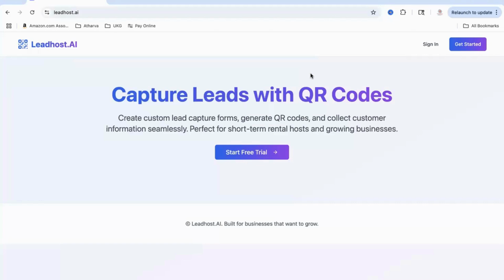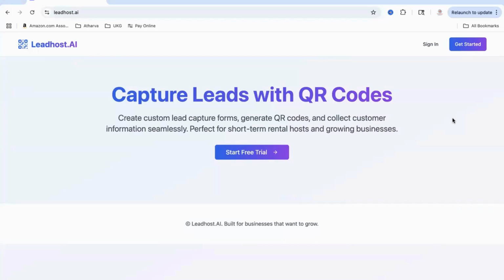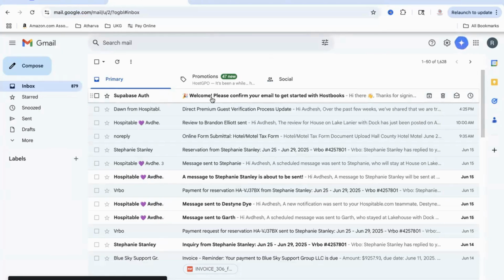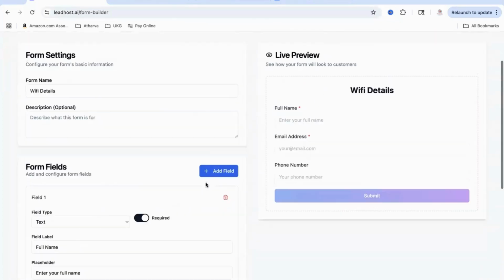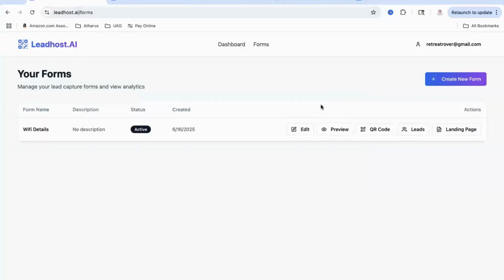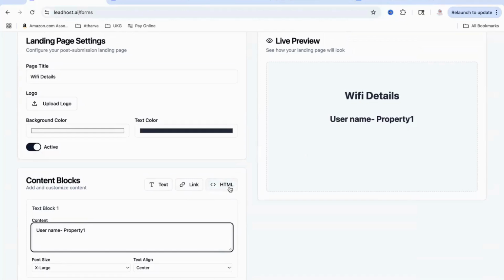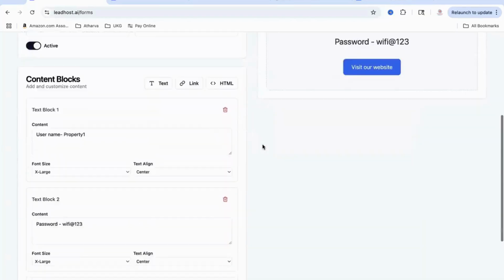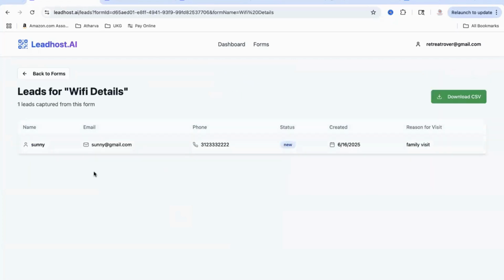How to Use WiFi to Build Your Guest List and Grow Direct Bookings(No Hardware required)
Discover how to use WiFi to build your guest list and grow direct bookings — no extra hardware required! If you're an Airbnb host or vacation rental owner looking to increase repeat stays and reduce reliance on OTAs like Airbnb and Vrbo, this video is for you.
In this step-by-step tutorial, you'll learn how to turn your vacation rental’s WiFi access into a powerful guest marketing tool. We’ll show you how to automatically collect guest emails through a simple, no-hardware QR code setup. It's the easiest way to start guest marketing — even if you're not tech-savvy.
✅ Build your email list
 ✅ Boost repeat bookings
 ✅ Market your rental directly
 ✅ No additional hardware or devices needed
Whether you're managing one property or multiple, this smart WiFi marketing strategy can help you grow your direct booking business effortlessly.